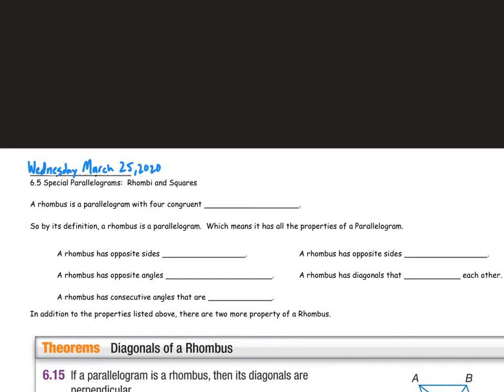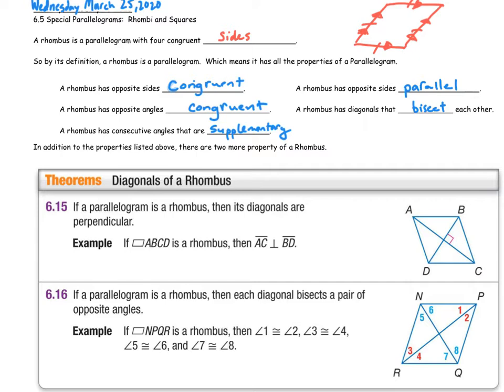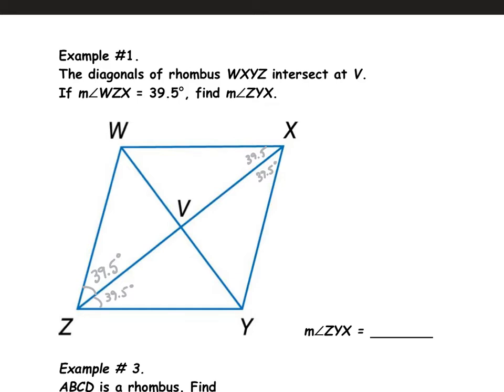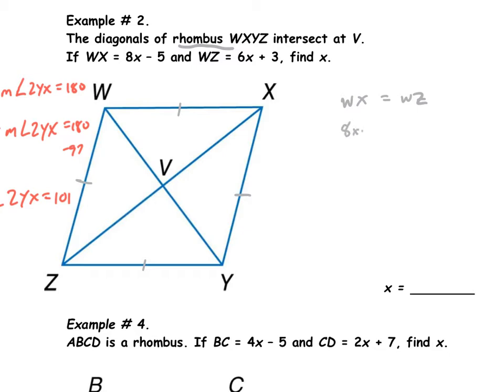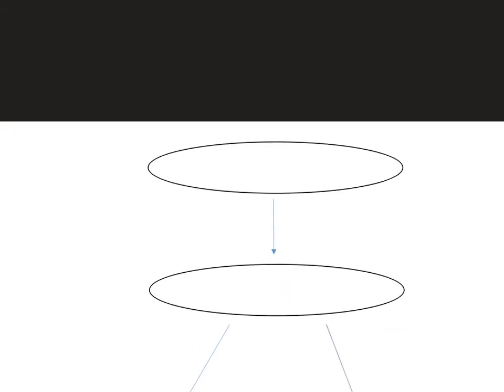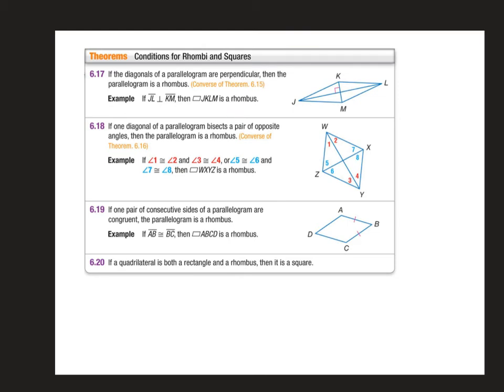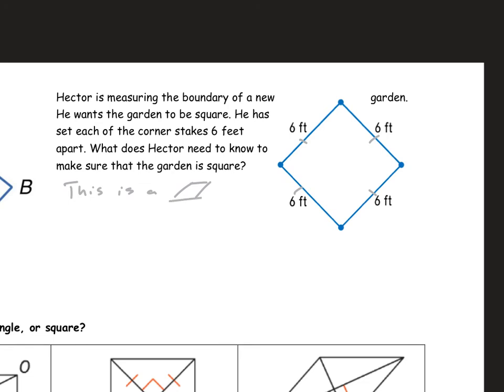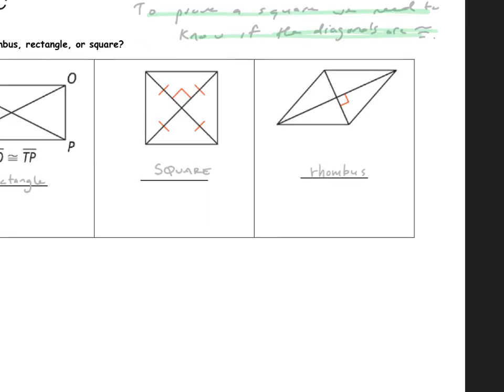March 25th 6.5 notes